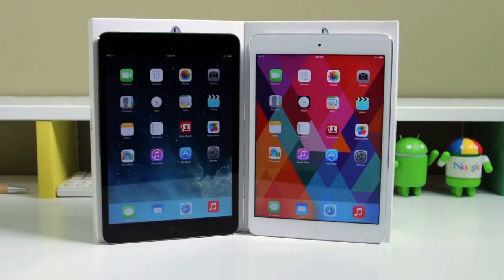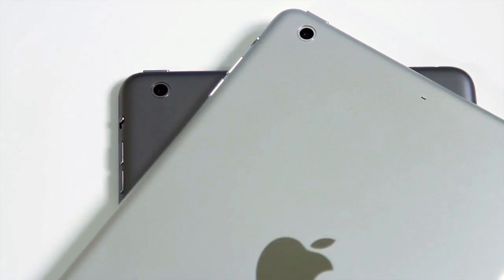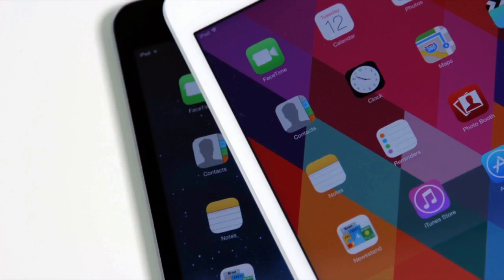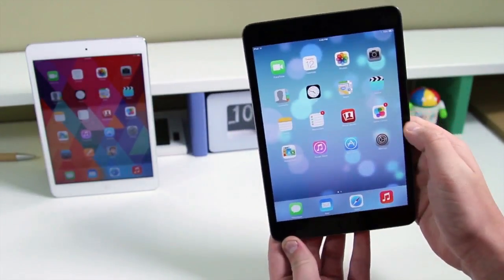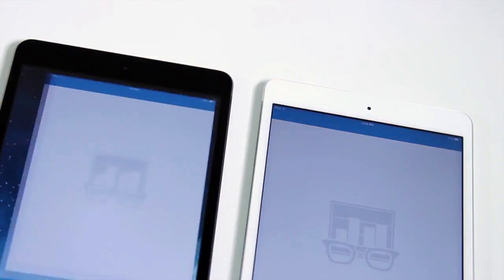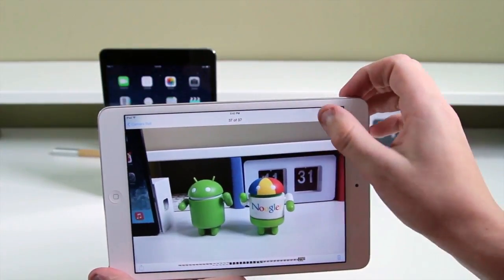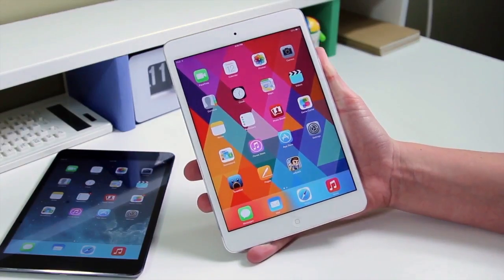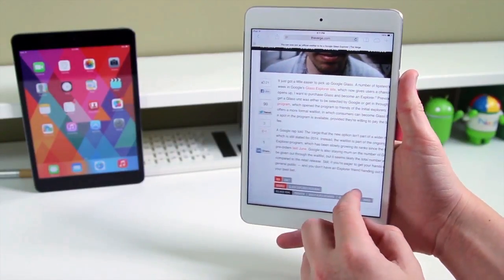iPad mini vs iPad mini with Retina Display - Full Comparison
In this video, we compare the 1st gen iPad mini to the 2nd gen iPad min or the iPad mini vs iPad mini with Retina Display. The iPad mini with Retina Display is an absolute beats and kills the iPad mini. The iPad mini (1) compared to the iPad mini (2) is a massive difference and should be considered upgraded. The iPad mini with Retina Display rocks the new A7 chip followed by 64-bit processing. How does the iPad mini vs iPad Air turn out? Also, how does the iPad mini vs Nexus 7 end up? Hopefully the iPad mini 2 vs Nexus 7 is a tough battle. Likewise to the iPad mini 2 vs iPad Air! The iPad mini (2012) vs iPad mini (2013) should illustrate the next purchase you make! What do you guys think of the iPad mini with Retina Display vs iPad mini?